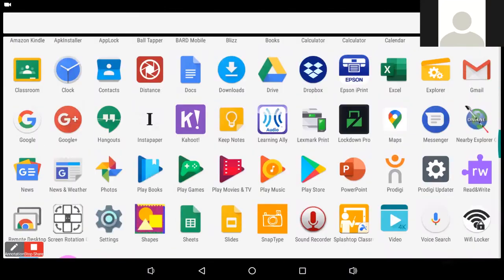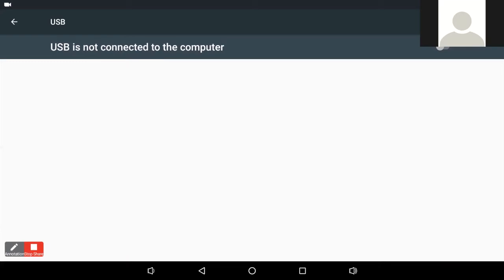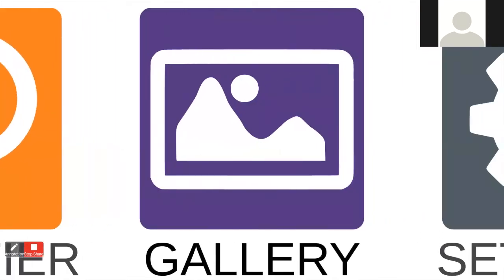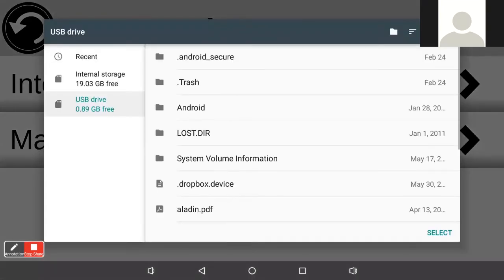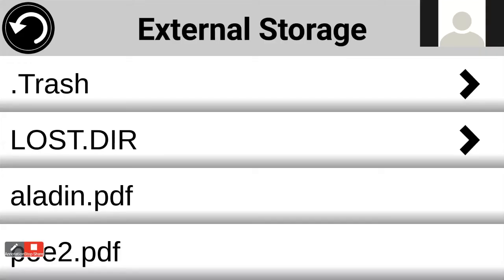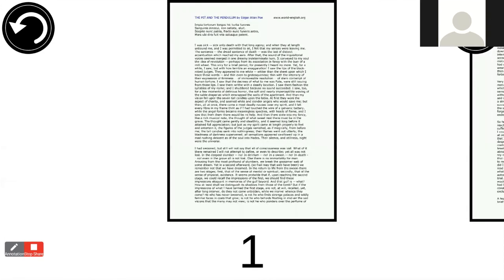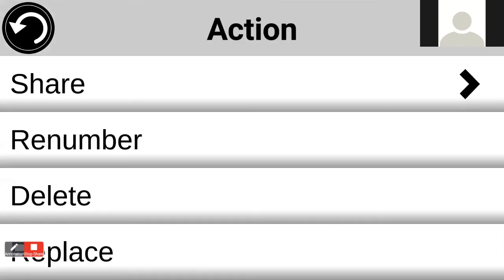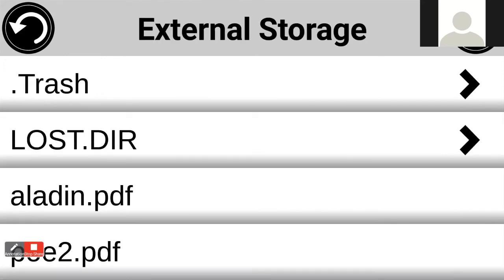MATT Connect No. 20: Import/Export to a USB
Form Prodigi 4.3.0 all imports and exports are done within Pordigi